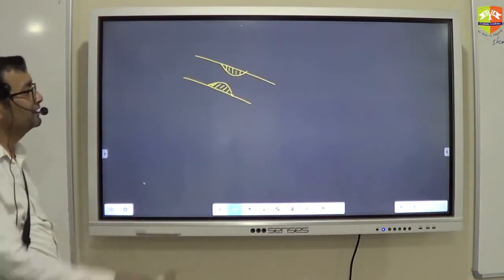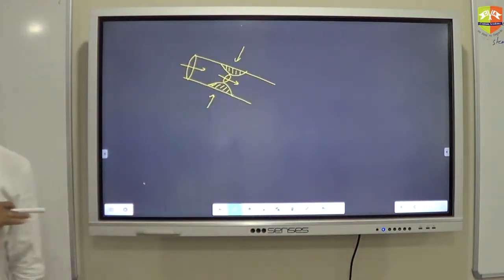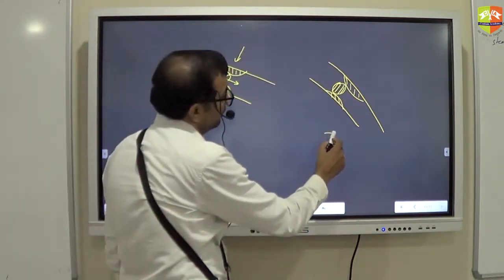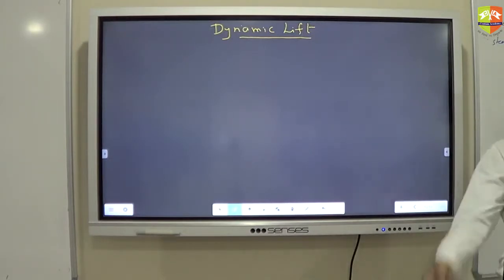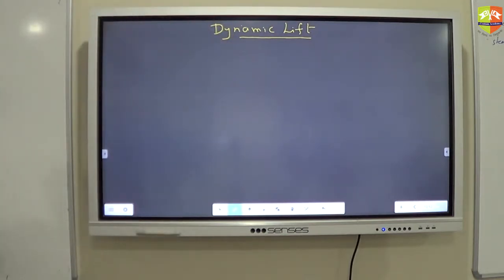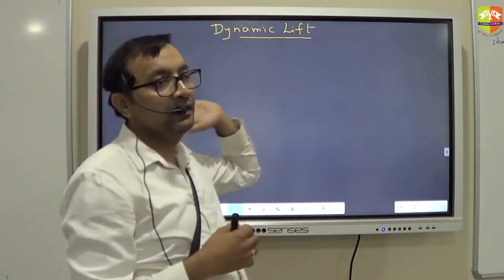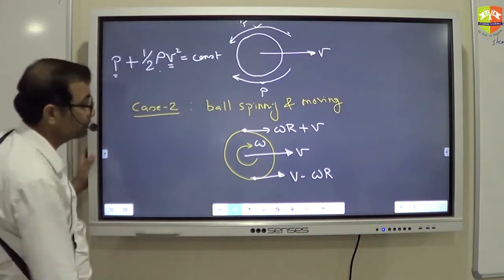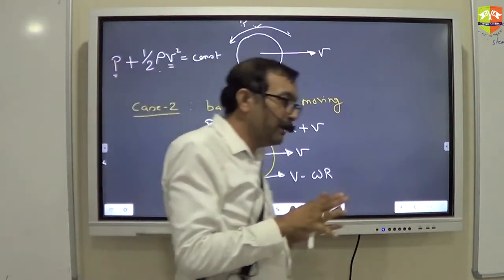Fluid Dynamics 6